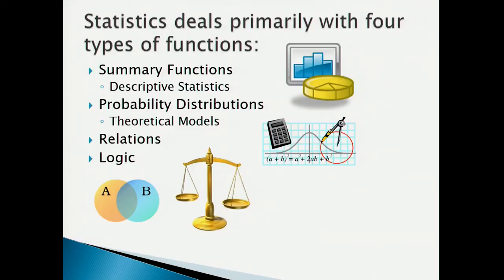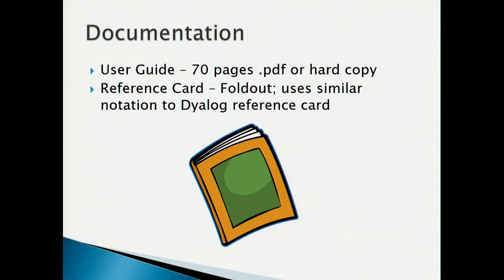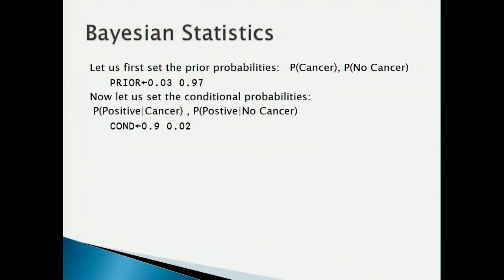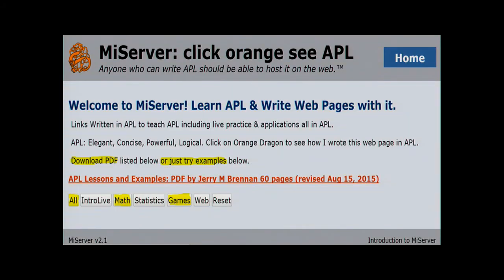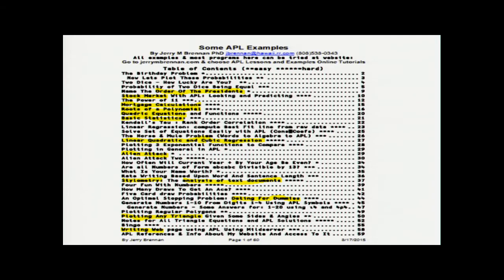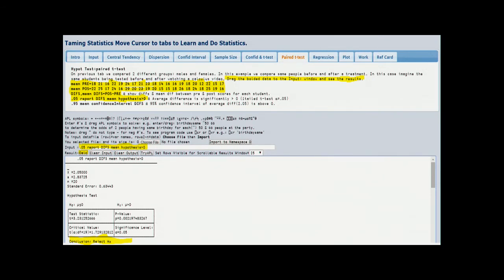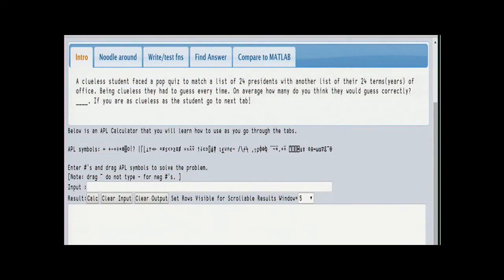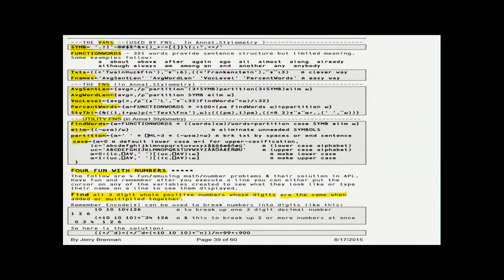Dyalog15: TamStat, a Statistical Package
Steve Mansour, The Carlisle Group and University of Scranton (U.S.A.) & Jerry Brennan, Jerry M Brennan PhD Inc (U.S.A.)

TamStat is a statistical package written in Dyalog. What distinguishes it from other statistical programs such as R, Minitab and Excel are its natural use of arrays, operators and namespaces. While users have the option of using the APL character set, there are ASCII cover functions that allow them to use a traditional keyboard if they so desire. There is also an option to call R to do some calculations using the RConnect workspace. Recent developments include a function to import data from Excel, a Reference Card, a User Guide and a web interface using MiServer. The MiServer interface includes plotting routines, tabbed interactive tutorials and videos for learning statistics, using TamStat and programming in APL.